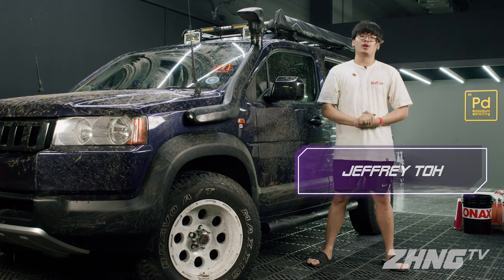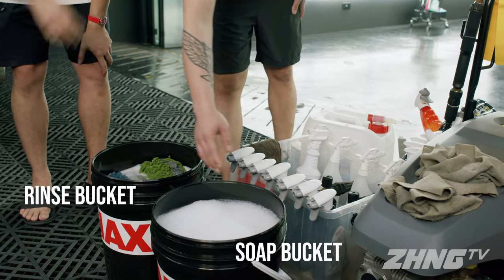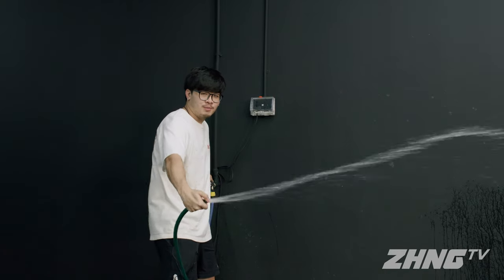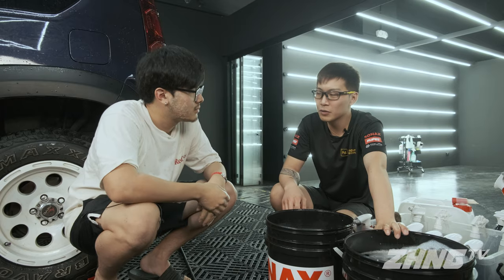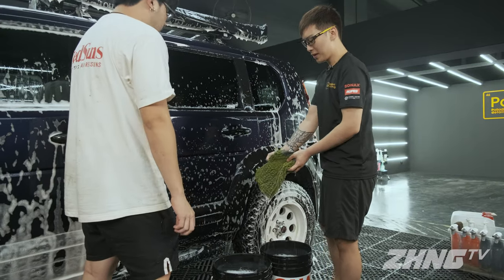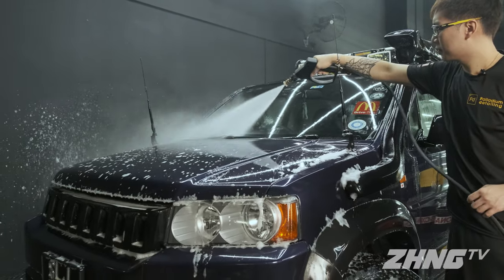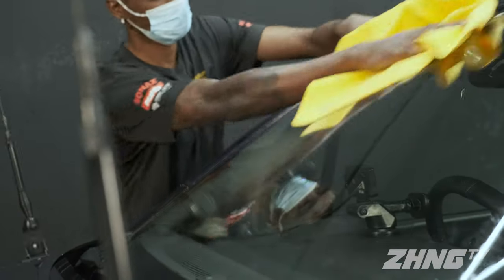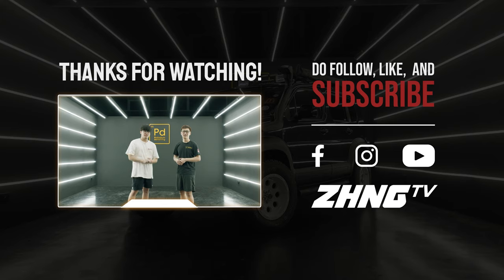How To Wash Your Car The RIGHT Way | Episode 1 | ZHNG TV HOW2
In this episode, we find out the signs behind washing a car the right way. Special thanks to Palladium Detailing once again for inviting us for this episode!

Check out Palladium Detailing out here!
► 60 Jln Lam Huat, #03-33 Carros Centre, Singapore 737869
► Follow them on Instagram and Carousell at @palladiumdetailing